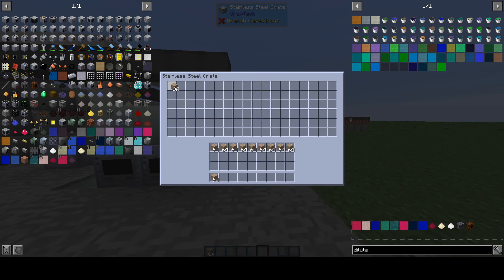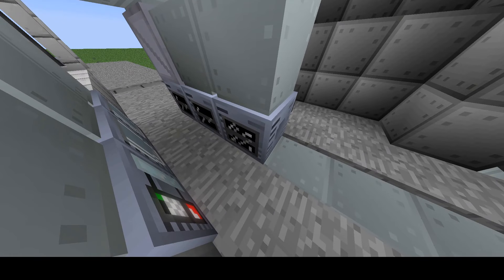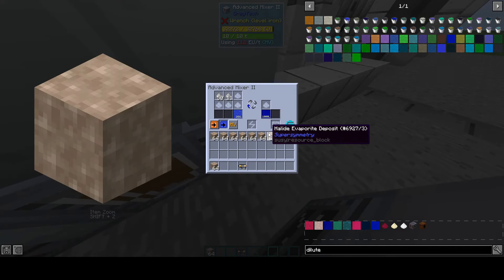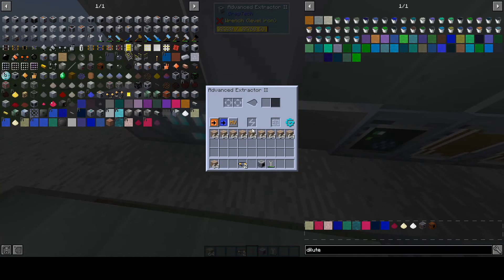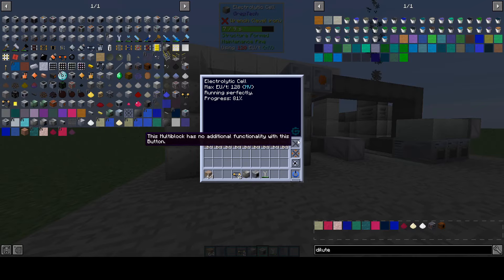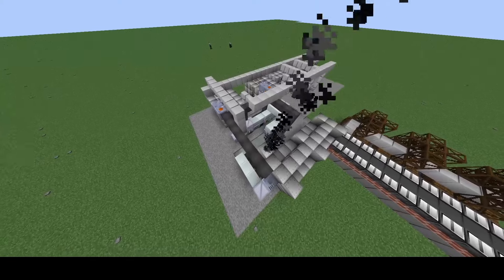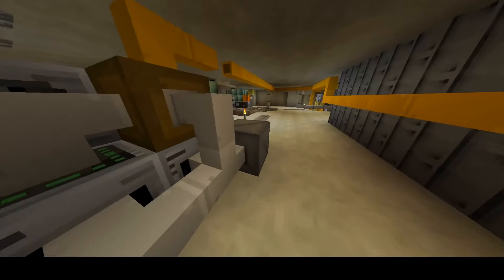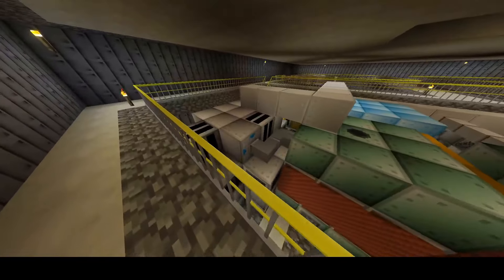How its gregged: Chlorine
In this episode of how its gregged we will take a look at production for a most important element in super symmetry.

Mods used